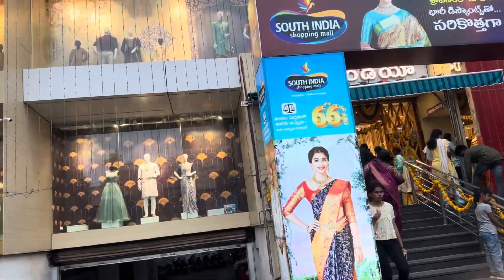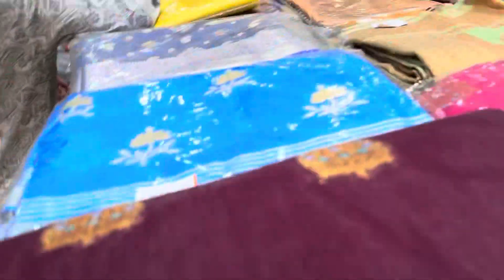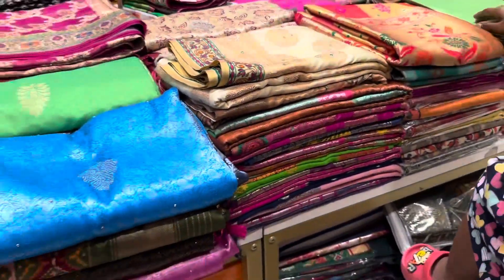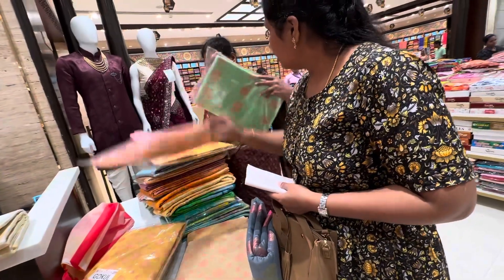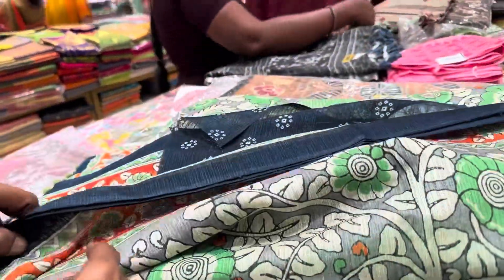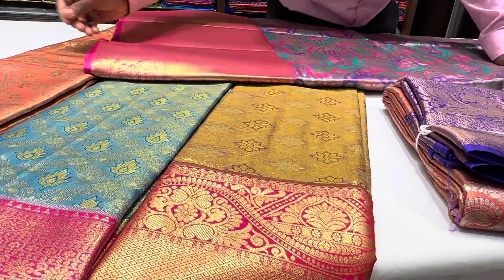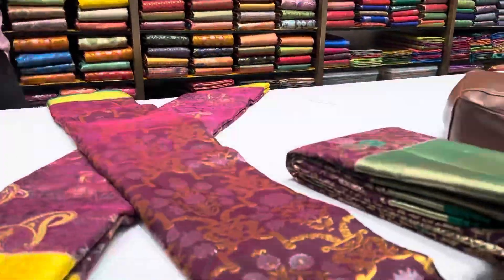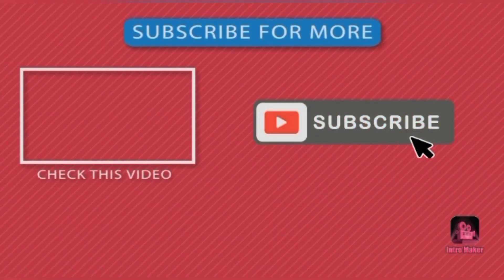Shopping in South India Shopping Mall 🛍️- Ashadam Sale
Hello all
Recently we had been to South India Shopping Mall. We had amazing offers as a part of Aashadam & Shravanam Sale.
Do watch them in this Video.

Musician: OrangeHead

With Love 💕
Navya